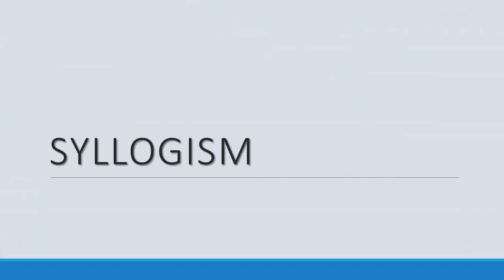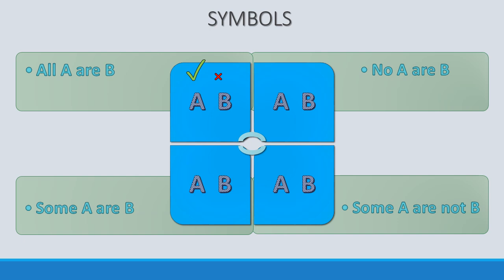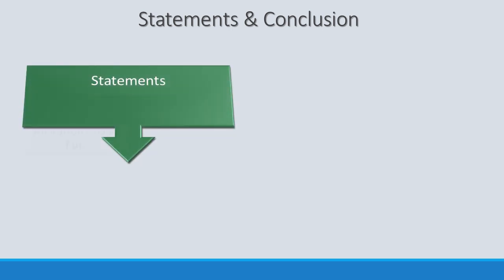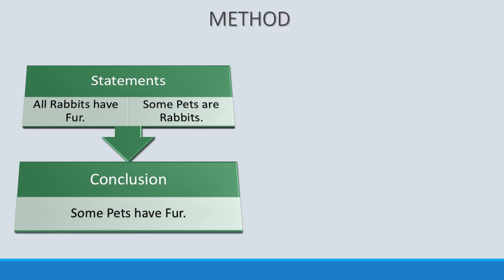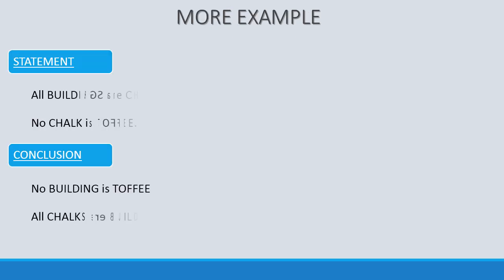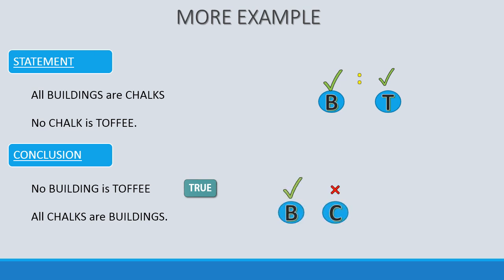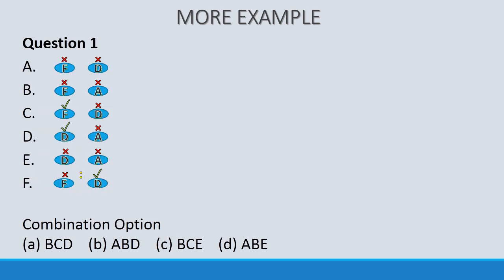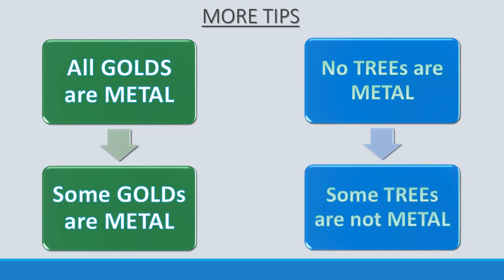Solve any Syllogism Fast and Easy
Systematically solve any syllogism problem within a minute without using Venn diagram. This method is called  Aristotle's method and it is highly effective, just like solving two mathematical equation. But this method has a steep learning curve so practice a lot of questions with this method to ingrain it into your mind.

I have improvised the notation for a easy understanding of the method.

Note:
There are only four quantifiers. All, NO, SOME, and SOME .. ARE NOT. Those four are KNOWN as the STANDARD CATEGORICAL FORM QUANTIFIERS. Today many questions will purposely try to trick and deceive students by using other formats that are unfamiliar. Example:

1. Forms of SOME
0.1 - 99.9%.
63%.
a few.
Very few.
Atleast.
Almost.
Atmost.
Minimum.
Maximum.
Most.
Mostly.
More.
Much.
Generally.
Usually.
Frequently.
Occasionally.
Only few.
Only a few.
Only a very few.
Quite a few.
A very extremely few.
More and more.
More or less.
A lot of.
Often.
Just a few.

2. FORMS OF ALL
Any.
Each.
Every.
Only .
None but.
Always.
Whoever.
100%.
Each and Every.

3. FORMS OF SOME-NOT
Not all.
Not every.
All A are usually not B.

All A are frequently not B.
All A are generally not B.
Not everyone.

4. FORMS OF NO:
Not any.
Not a single.
Not even a single.
0%.
None .
No one.